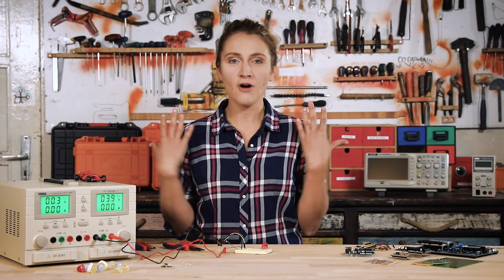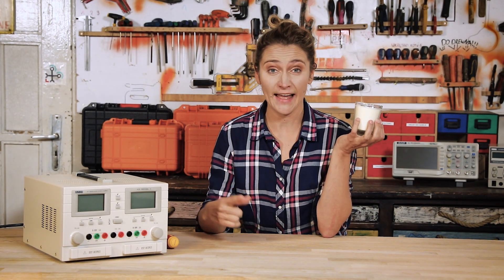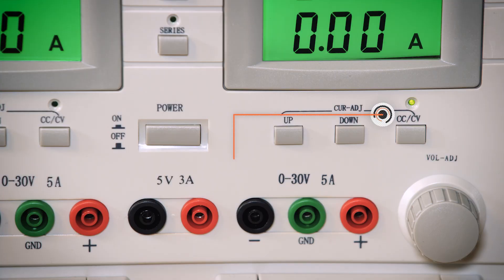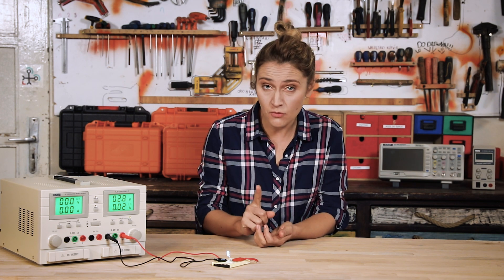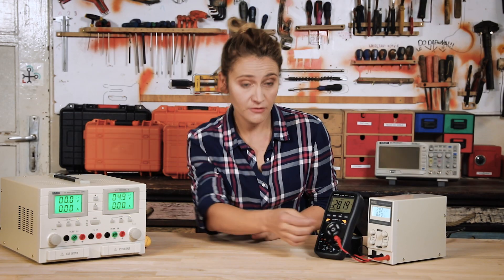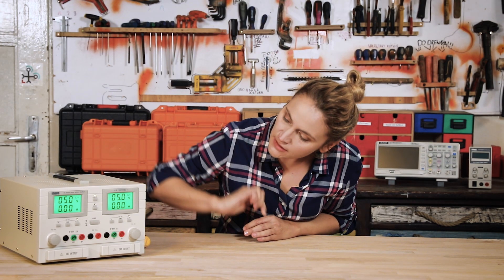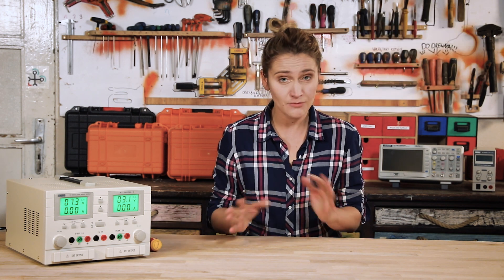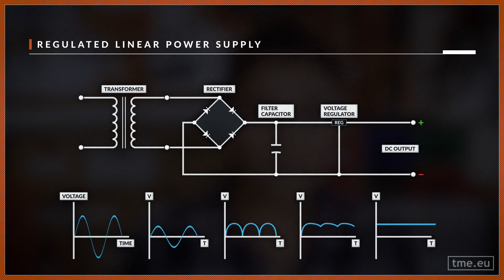Linear Power Supply. Is it linear?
DC Power supplies are used everywhere. Basically, they convert the AC power from the mains, into DC power that can be used by your electronic devices.

(0:00) Linear Power Supply. Is it linear?
(2:05)CV & CC - What are those?!
(3:29)How to get Positive and Negative voltages with respect to the ground?
(4:38)Series & Parallel connections.
(6:26)How does it work?
(8:05)A short comparison with switched-mode PSU.

EQUIPMENT:
(0:36) AXIOMET AX-DS1052CFM
(1:28) Various Power Supplies
(3:52) WIHA 41913
(4:26) AXIOMET AX-595
(4:26) AXIOMET AX-3005DS
(6:13) AXIOMET AX-EL300W